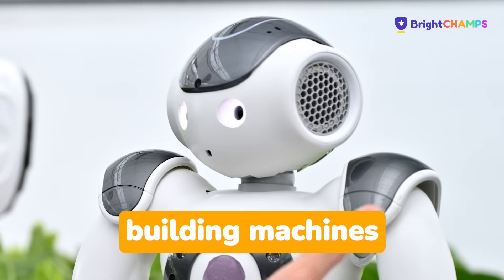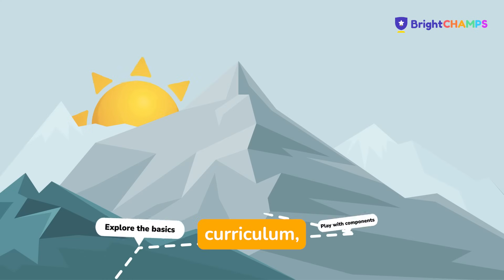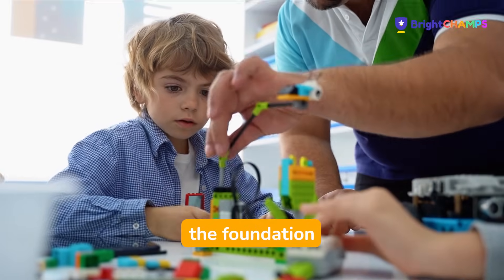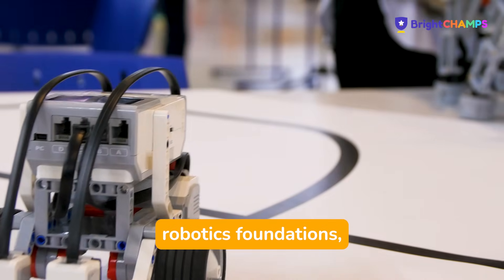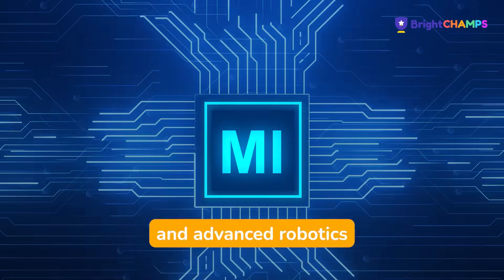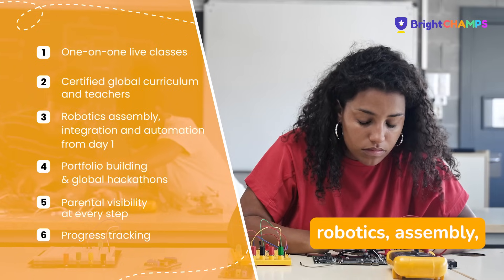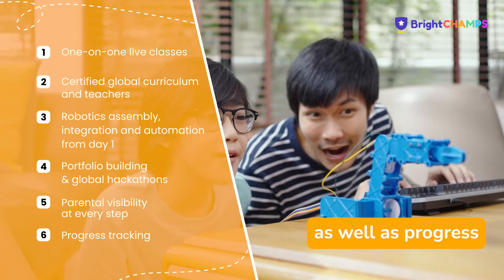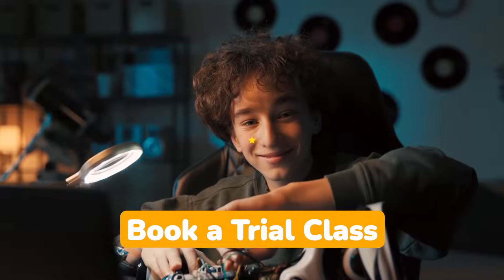How to Make Robotics Easy for Your Child? | Robotics for Kids | Online Learning | BrightCHAMPS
If you think Robotics is the future, your child can be part of it!

Welcome to BrightCHAMPS, where robots aren’t just built, they’re imagined, engineered, and brought to life through expert-designed online robotics courses for kids.

At BrightCHAMPS, our Robotics curriculum for kids is crafted by global industry experts to turn curious tinkerers into confident robotics creators and future innovators. Whether your child is just starting or ready to explore advanced tech concepts like AI, ML, and Mechatronics, we’ve got the perfect path.

Ages 4–6: PITLES Method
Young minds are introduced to Robotics with playful, immersive techniques that build a strong foundation in mechanical thinking, electronics, and creative problem-solving.
Ages 7–10: Foundation to Innovation
Kids dive into robotics basics, AI & ML fundamentals, Internet of Things (IoT), and Mechatronics while creating real projects and showcasing their ideas.

Ages 11–16: Advanced Tech Builders
Older students explore robot kinematics, sensory systems, home automation, and build complex robots including bipeds, multi-legged bots, and all-terrain robotics systems.

What Makes BrightCHAMPS Robotics Stand Out?
 Live 1-on-1 Robotics classes for kids
 Certified curriculum created by experts from top tech institutes
 Hands-on learning from day one. Robotics assembly, automation, and integration
 Real-world tech projects and portfolio building
 Participation in global robotics competitions and STEM hackathons
 Full parental progress tracking and visibility
Emphasis on critical thinking, creativity, and real-world problem-solving

Give your child the chance to master robotics, coding, and future skills in a fun, personalized way!